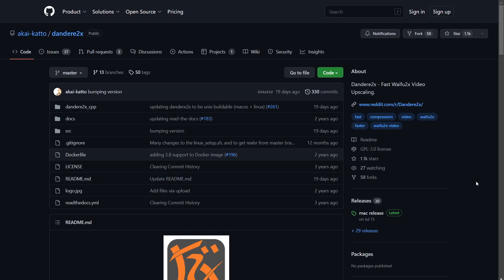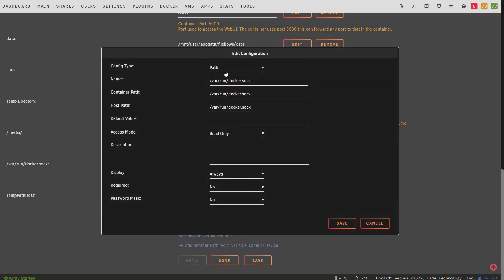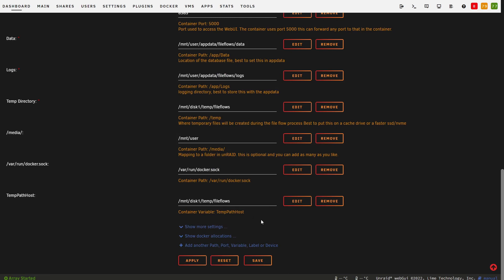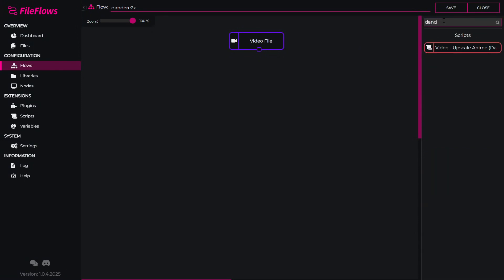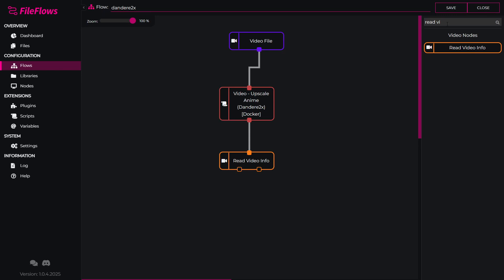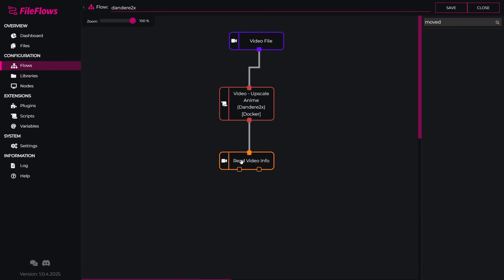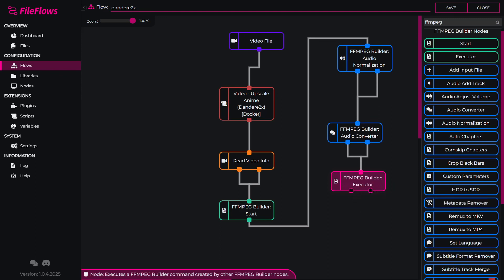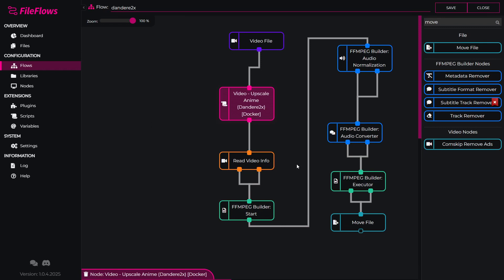FileFlows - Dandere2x Anime Upscaler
Guide how to use Dandere2x in FileFlows

Requires FileFlows 1.0.4 or above

Will upscale and enhance anime.